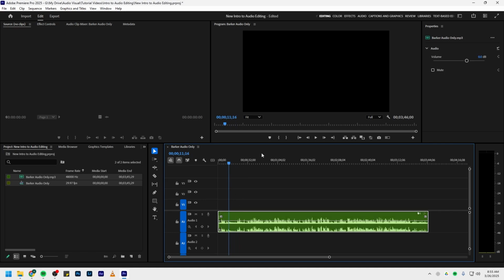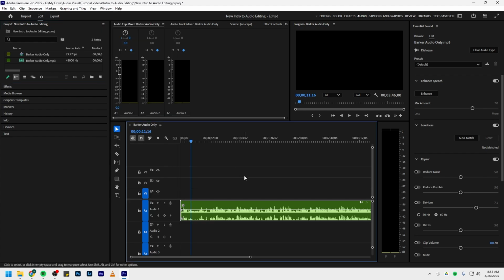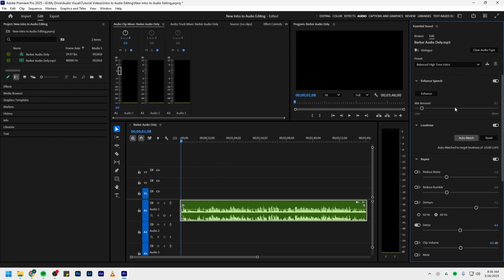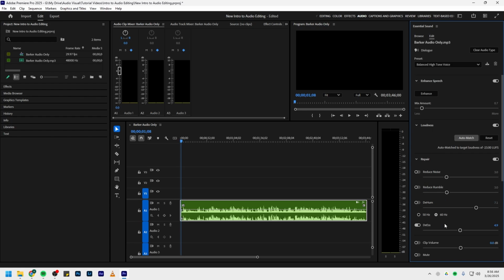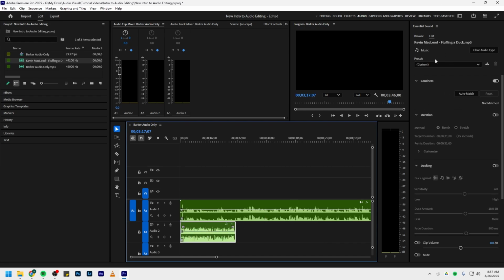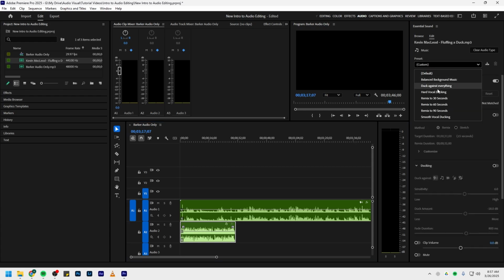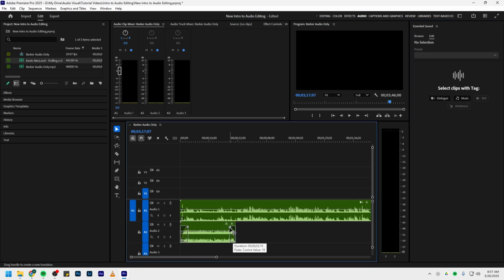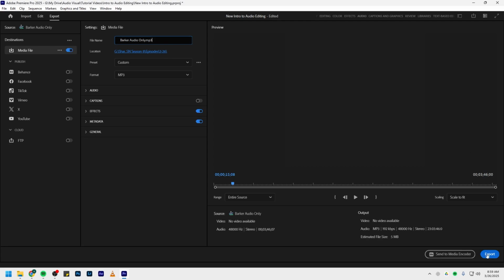New Intro to Audio Editing